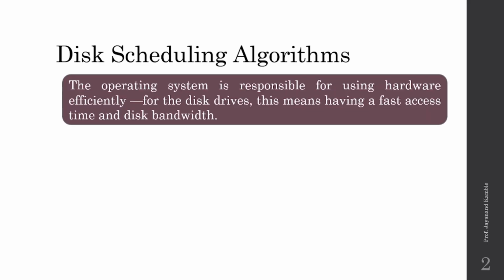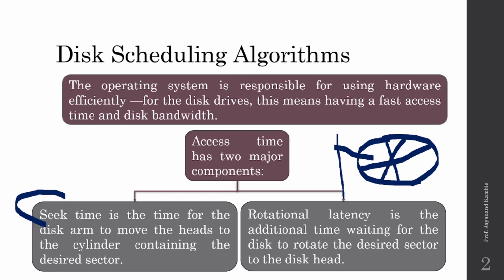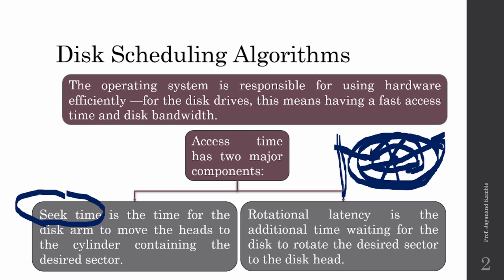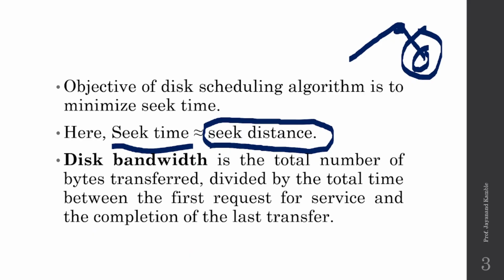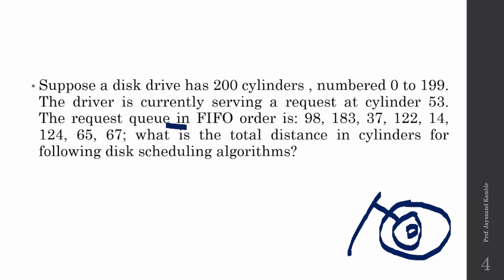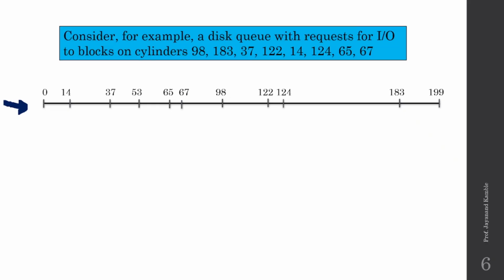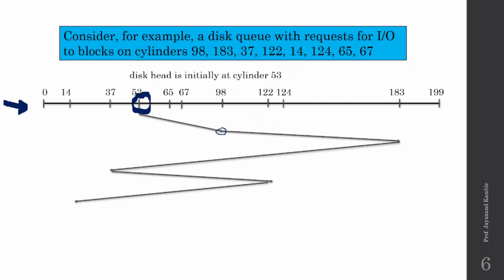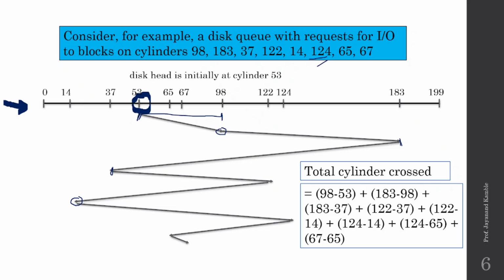DISK FCFS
Objective of disk scheduling algorithm is to minimize seek time. Here, Seek time ≈ seek distance. Disk bandwidth is the total number of bytes transferred, divided by the total time between the first request for service and the completion of the last transfer.
In this video we are discussing First come first served disk scheduling algorithm.

This video elaborates how disk blocks are visited by read write head or driver for servicing a request to access a perticular block on disk using FCFS algorithm.